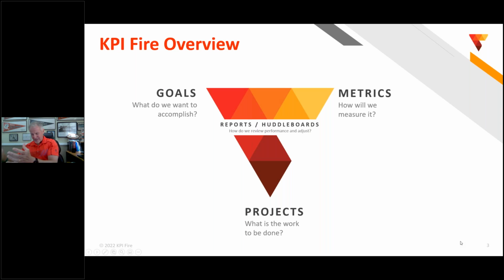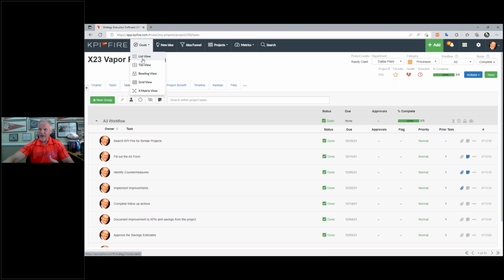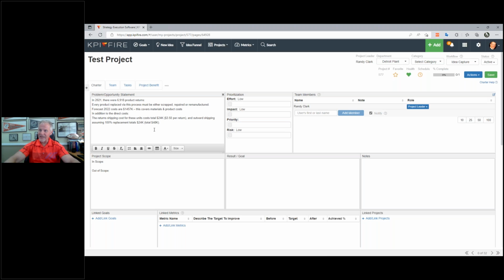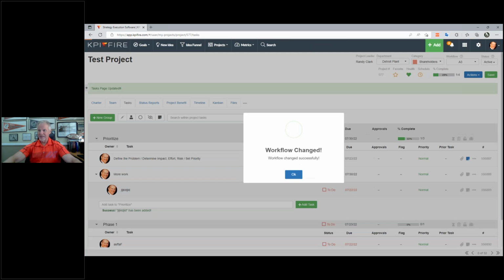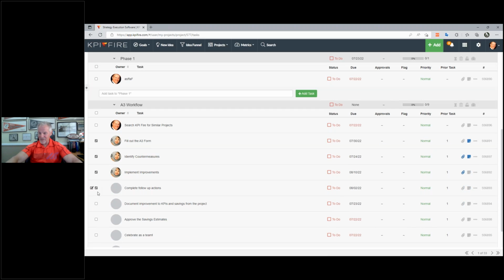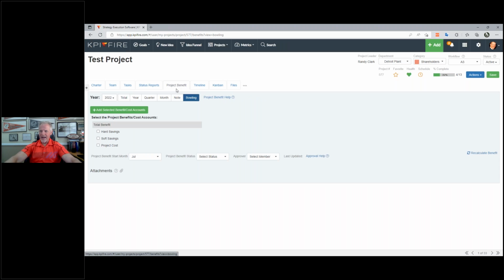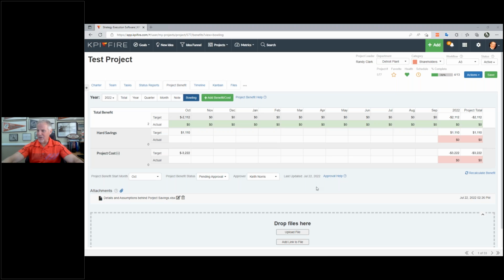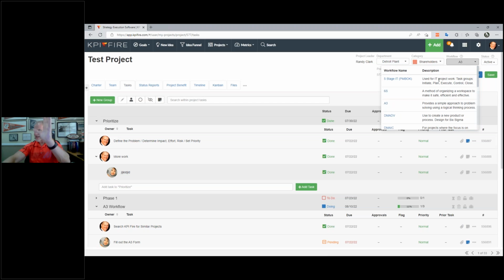Managing Improvement Projects with KPI Fire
Discover the power of Continuous Improvement with KPI Fire! Learn how you can easily manage and track your improvement projects to maximize their success. See how KPI Fire's robust set of features can help drive sustainable growth and ensure that your projects are delivered on-time and on-budget. Find out why KPI Fire is the go-to tool for managing improvement projects today!